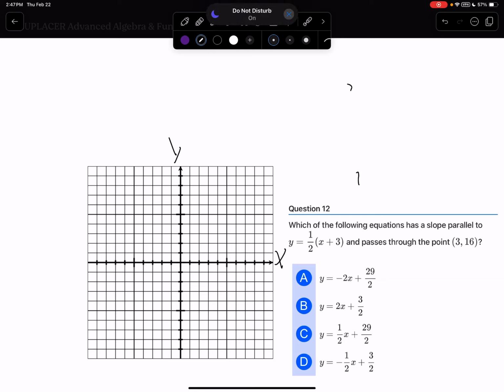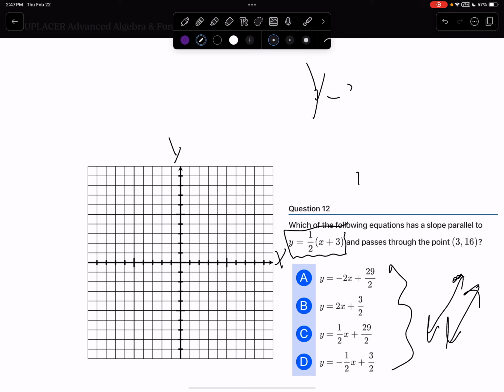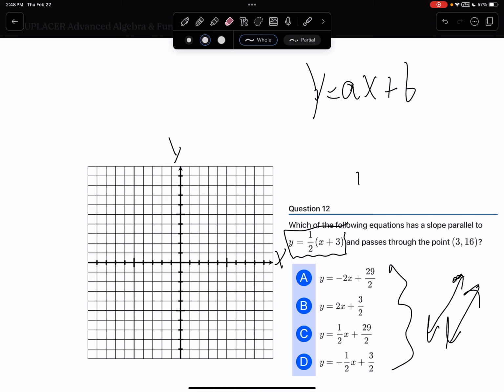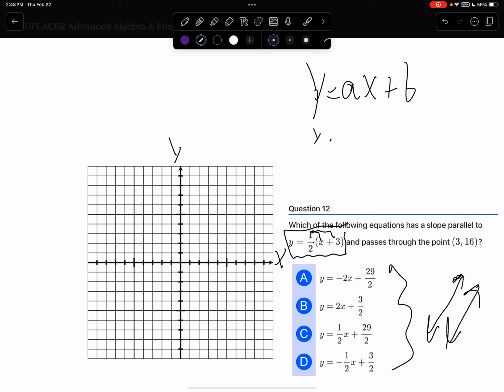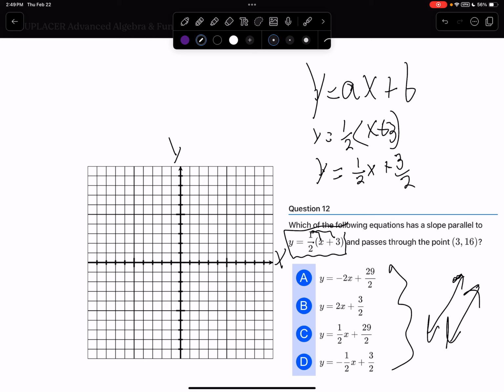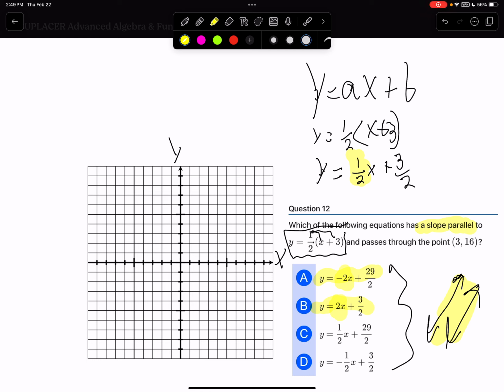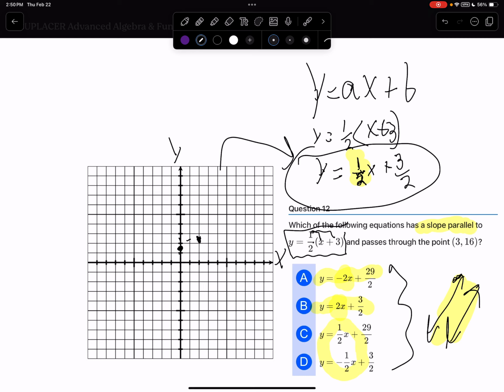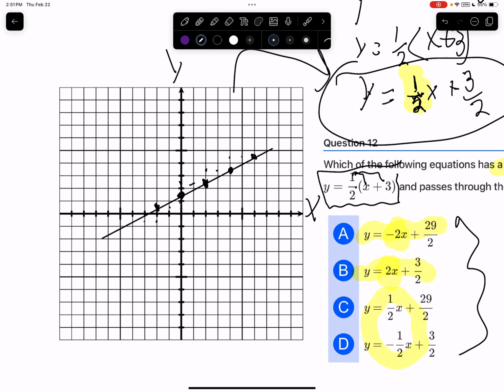Slope of a line parallel slopes